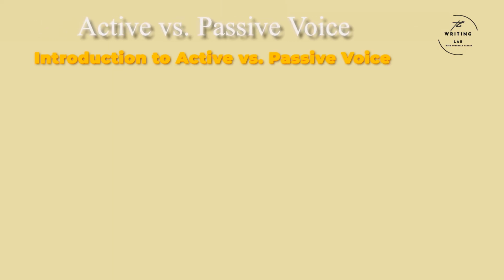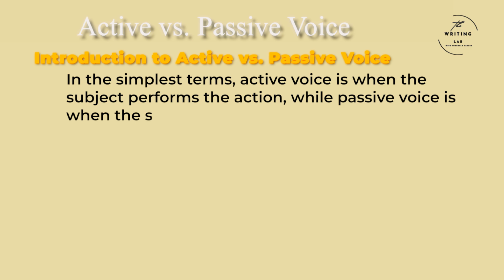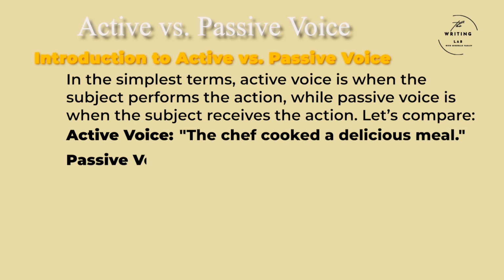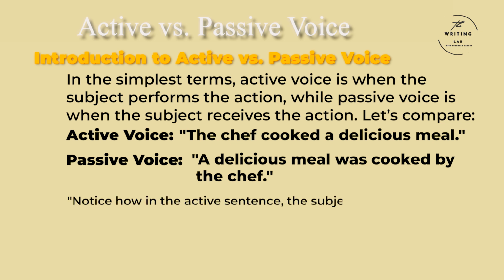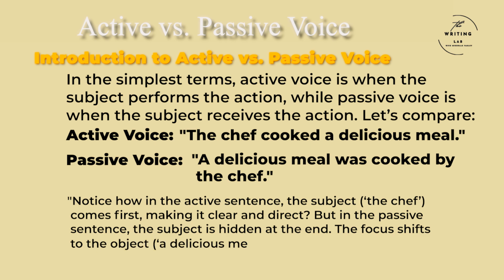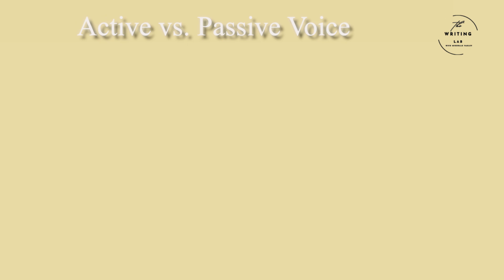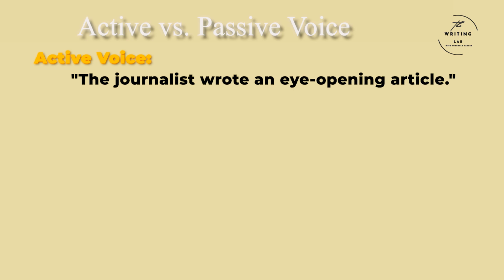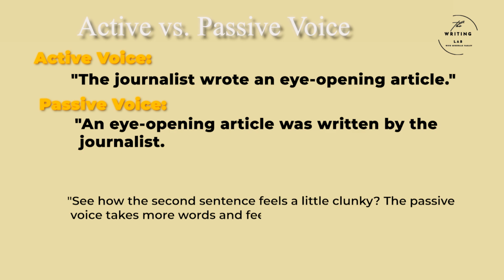The Writing Lab: Active vs Passive Voice Explained Stop Making This Writing Mistake!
Active vs. Passive Voice: What’s the Difference? | Writing Tips with Michelle Farley

Want to make your writing stronger, clearer, and more engaging? In this video, we’re breaking down the difference between active and passive voice—and when to use each!

✅ What You’ll Learn:

What active and passive voice are (with easy examples!)
Why active voice is usually better for writing clarity
Common mistakes writers make when switching between the two
When passive voice is actually the best choice (yes, sometimes it’s useful!)
A fun mini writing challenge
💡 Timestamps:
00:00 – Intro: Why Active vs. Passive Voice Matters
00:35– What is the difference between Active and Passive Voice?
02:00– Active and Passive Voice (Examples)
04:30 – Common Writing Mistakes & How to Fix Them

👉 New to The Writing Lab? I break down grammar and writing tips in a way that actually makes sense.

✔️ Turning on notifications 🔔

📢 Follow Me for More Writing & Business Content!
📸 Instagram (Writing & Copywriting): @MichelleFarleyWrites
📸 Instagram (Personal Blog): @MichelleLaine2.0

📖 The Blue Book of Grammar and Punctuation
📖 Garner's Modern English Usage
📖 The Sense of Style
📖 English Grammar in Use
📖 Practical English Usage